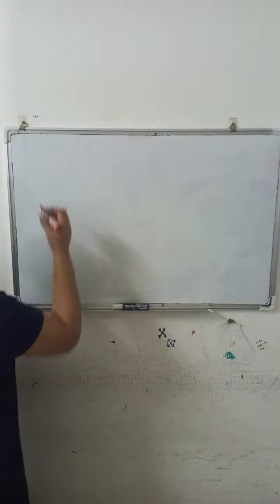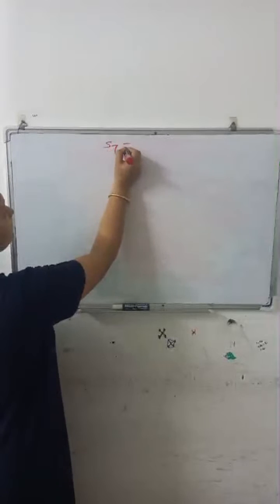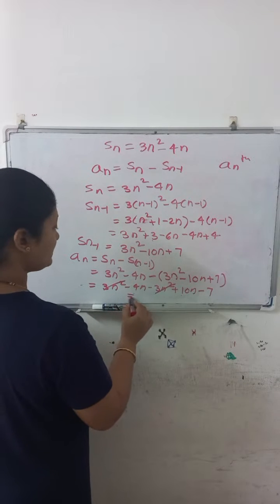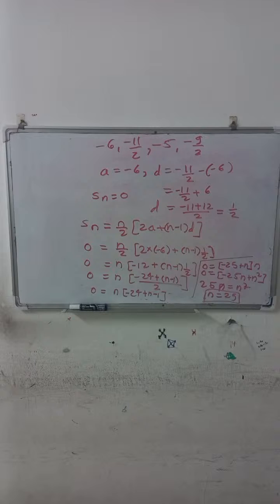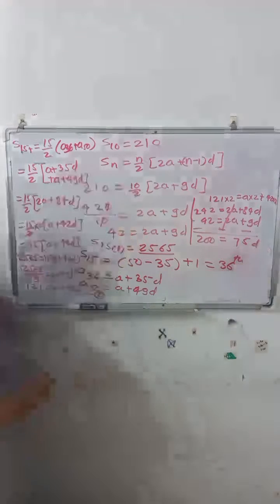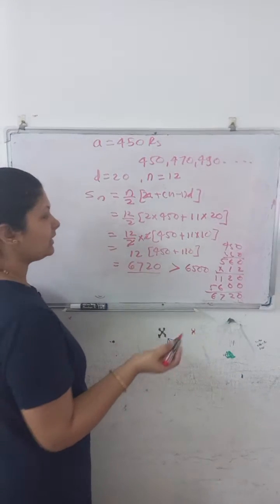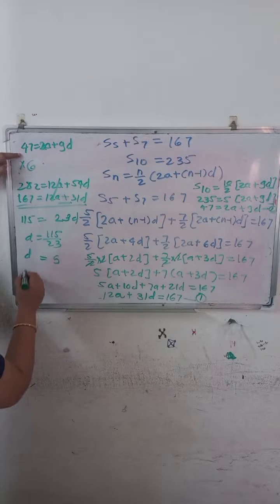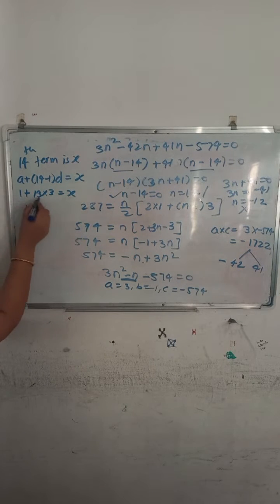Class 10 CBSE Maths Arithmatic progression partn3